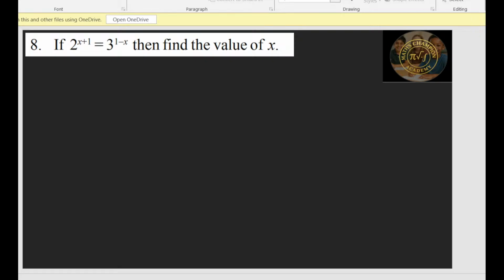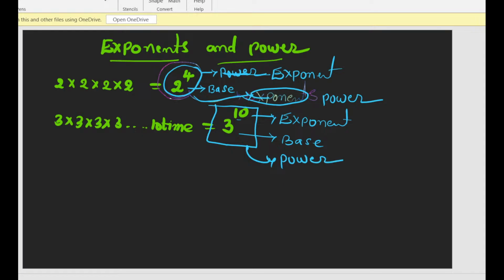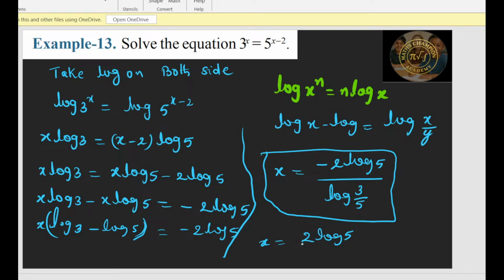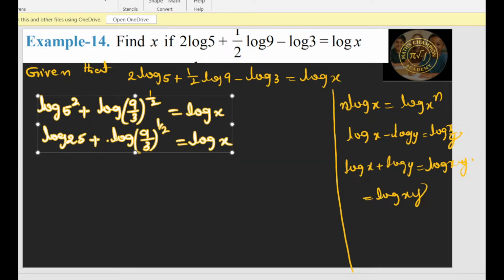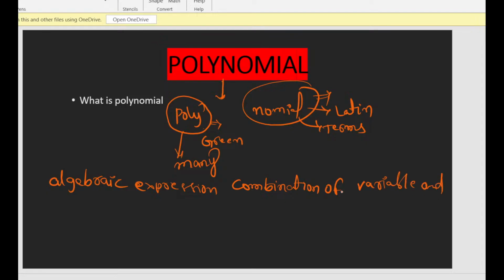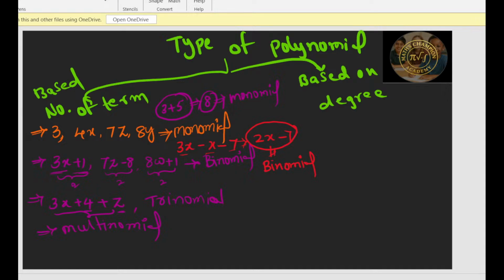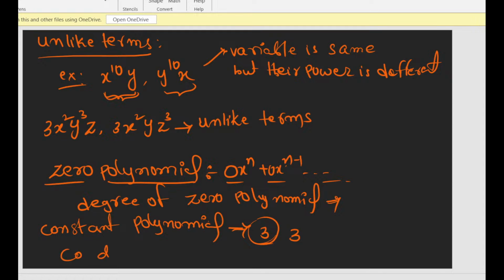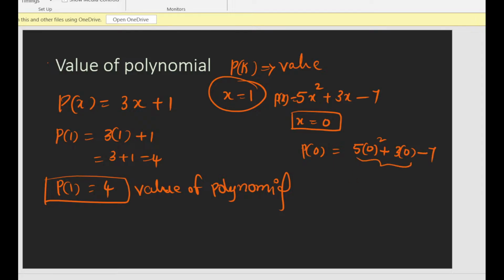CLASS 10TH MATHS REVISION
REAL NUMBERS CLASS 10TH